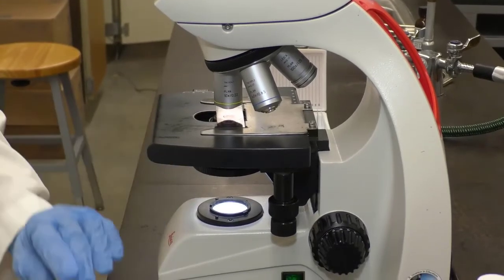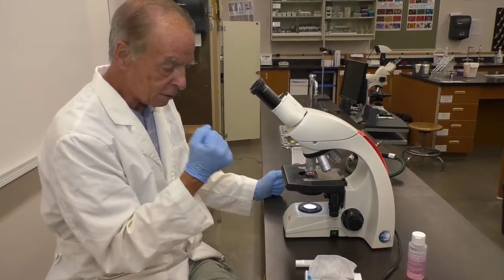BIOL 303 Video 3 - Use of the compound microscope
A brief review of the use of the compound microscope.